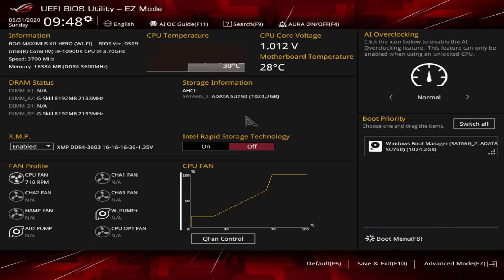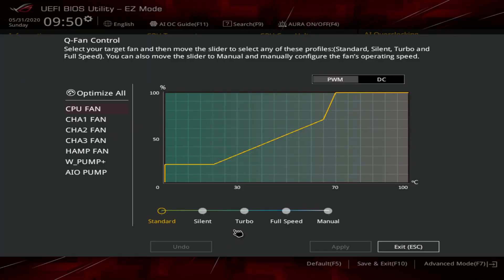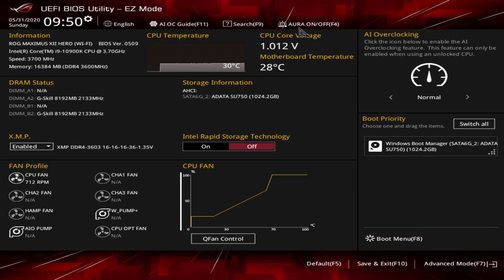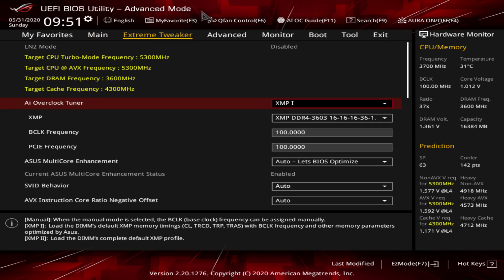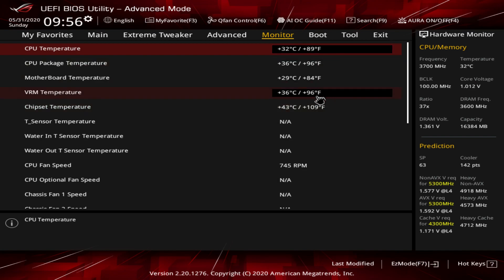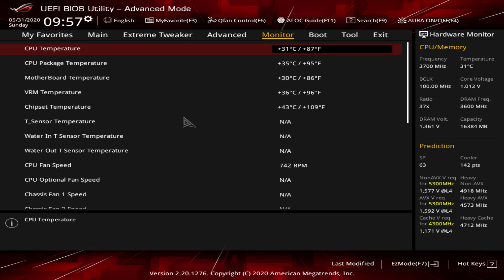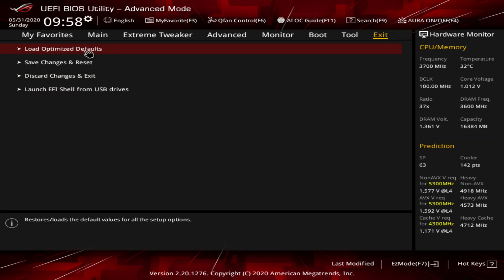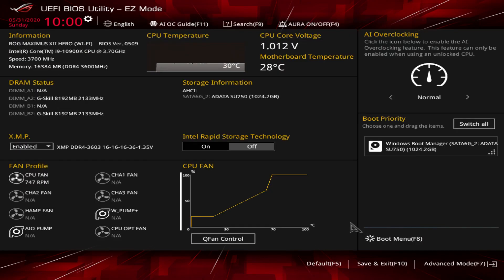ASUS ROG Maximus XII Hero BIOS Overview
Going over the BIOS on the ASUS ROG Maximus XII Hero.

Pricing & Availability (Amazon)